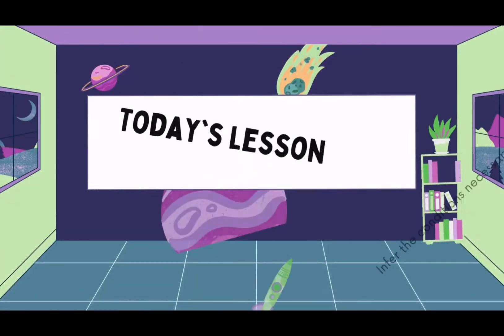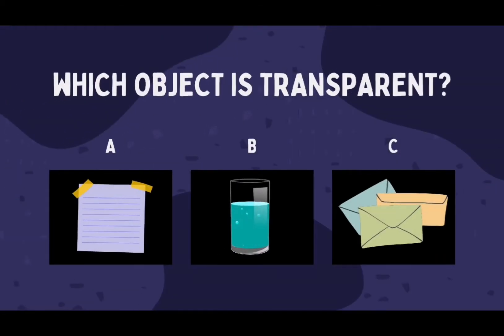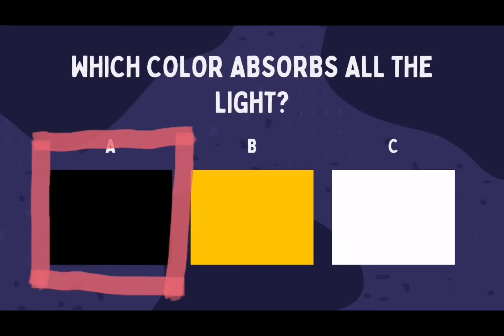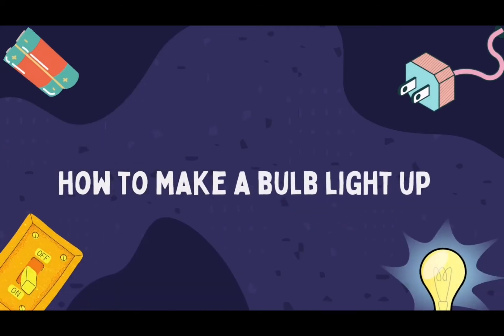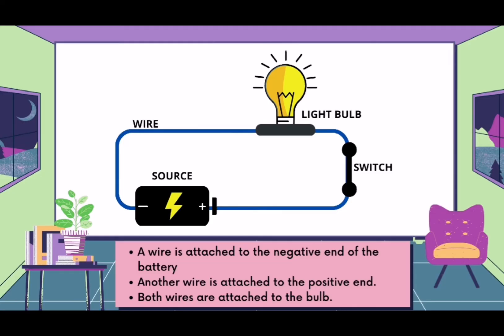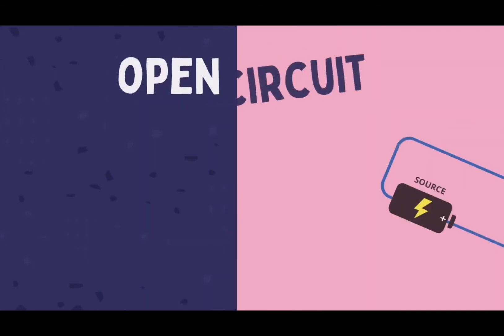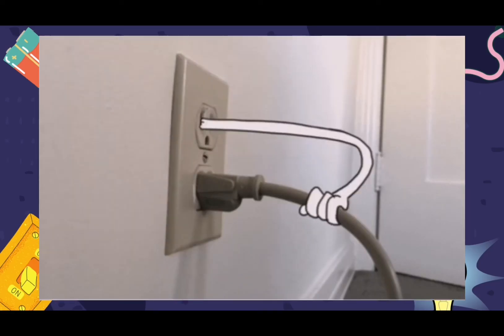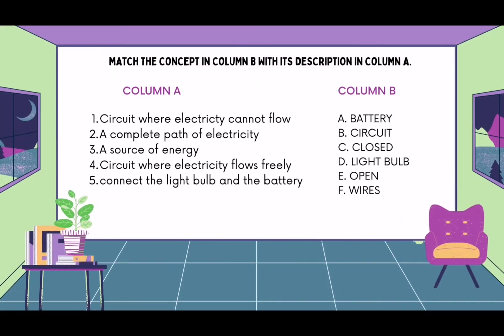SCIENCE 5 Q3 WEEK 4 | INFER NECESSARY CONDITIONS TO MAKE A BULB LIGHT UP | BLAST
BLAST SCIENCE - Bite-sized Learning Activities and Simple Task in SCIENCE